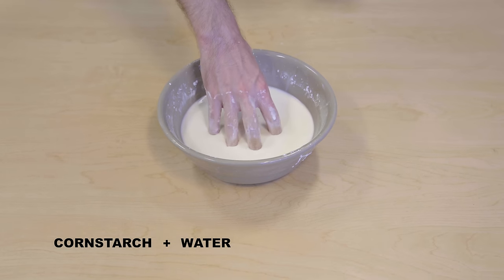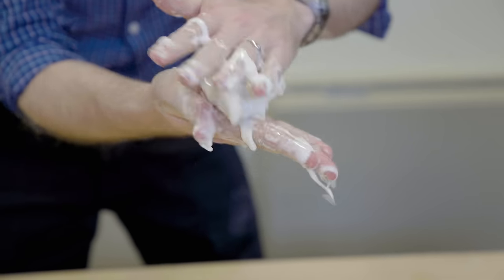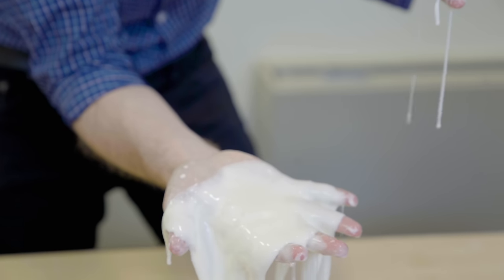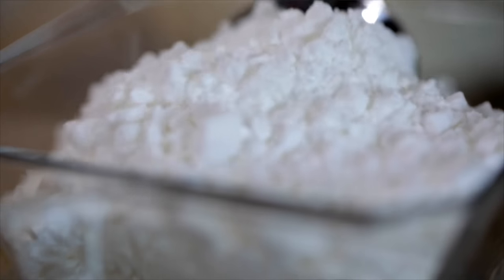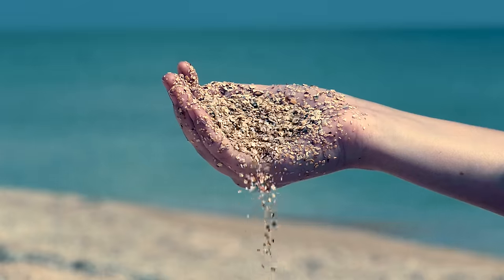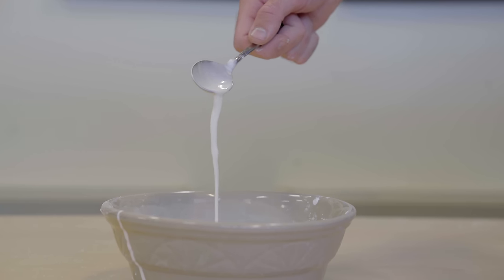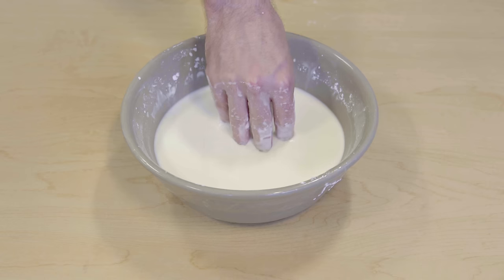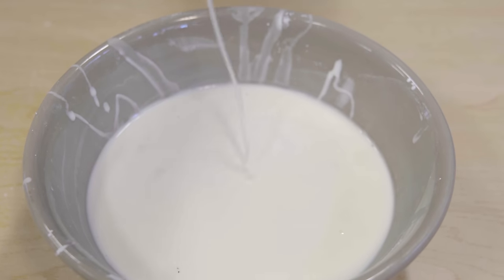The science of cornstarch and water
When you mix cornstarch and water, weird things happen. Sometimes it acts like a liquid and sometimes it acts like a solid.